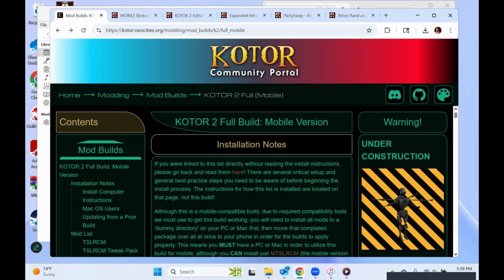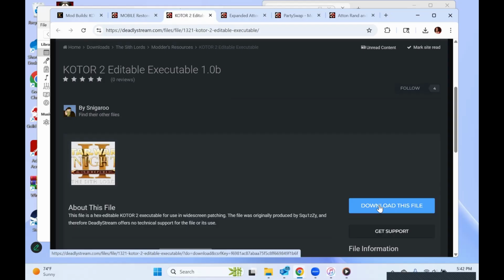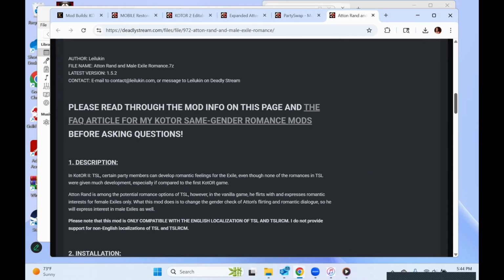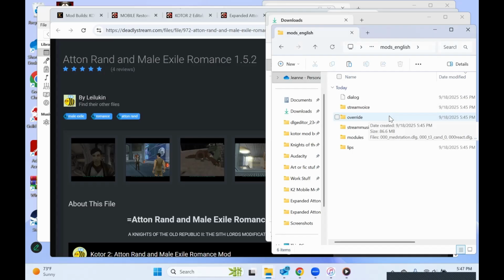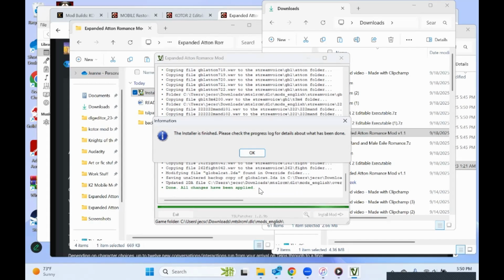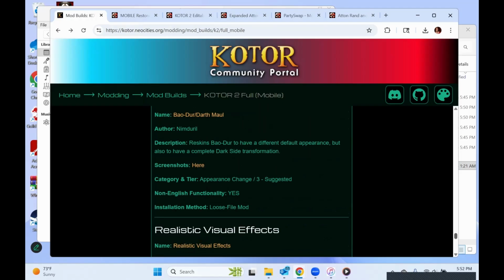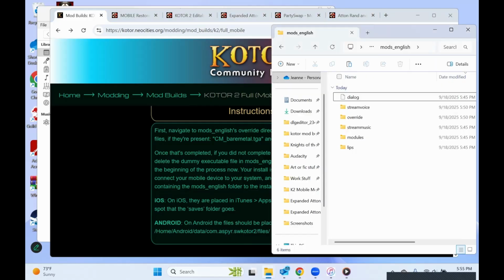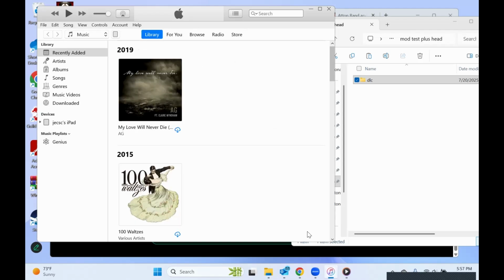How to mod KOTOR 2 for mobile/iOS - Expanded Atton Romance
This unofficial video shows the steps I take when following the Kotor Community Portal mod building guide, using a computer to download and install mods then copy to your phone/tablet (no jailbreaking needed for iOS, uses iTunes). Made to go with my Expanded Atton Romance mod, but the principles will work for most K2 mods.